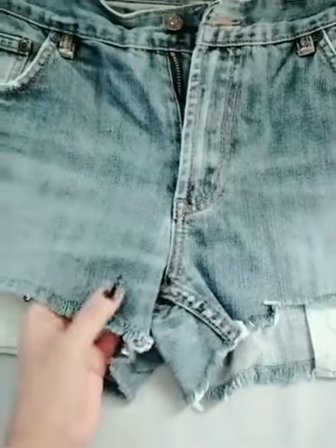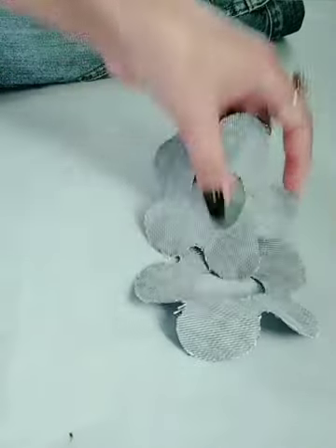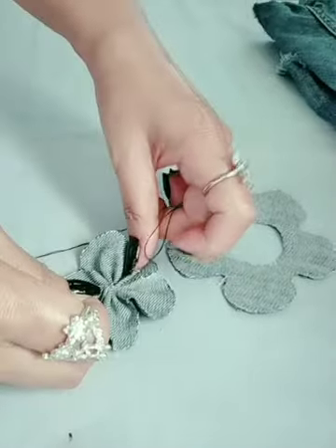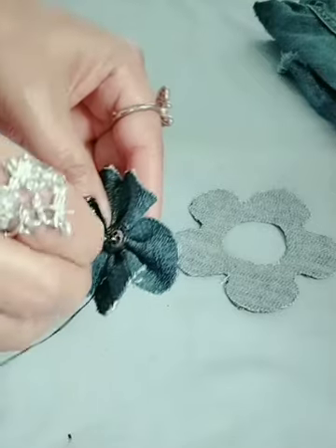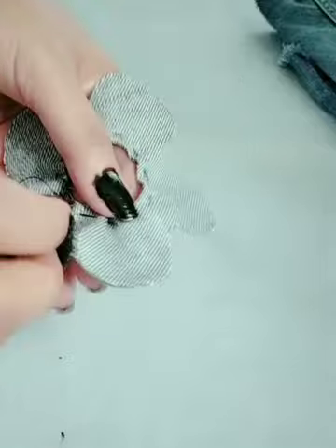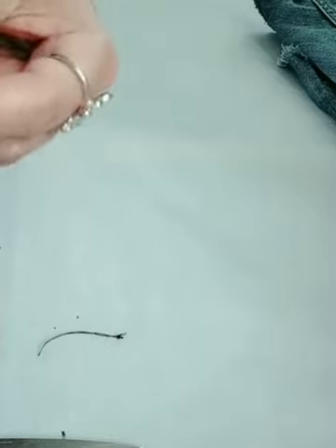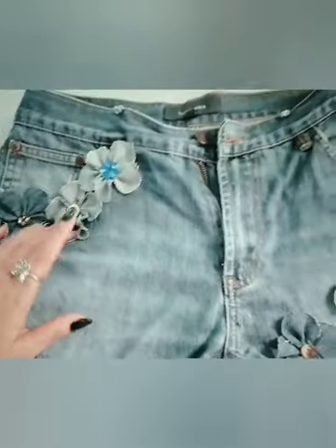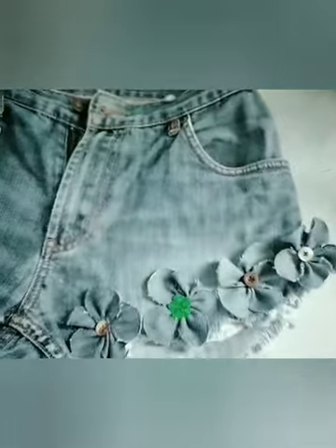HOW I STYLE AND DESIGN MY DENIM SHORTS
Im showing you how i style my denim shorts using same fabric from scrap denim fabric to blend the fabric of my denim shorts..i made denim flowers as my design and i hand sewed